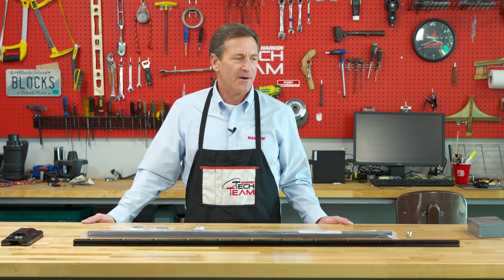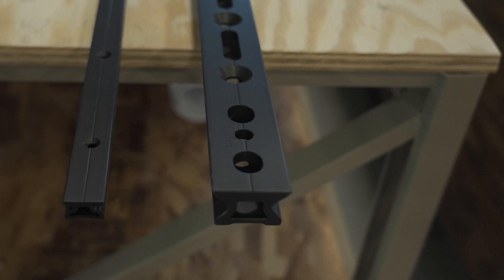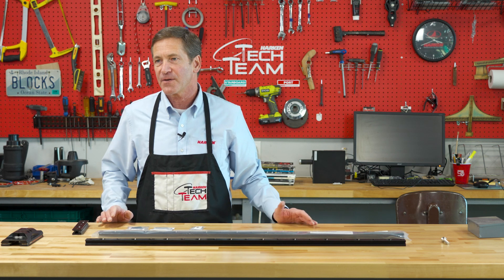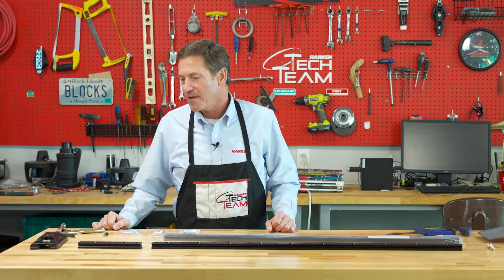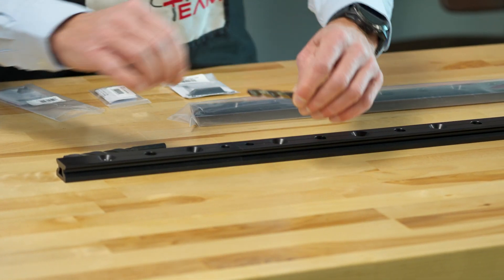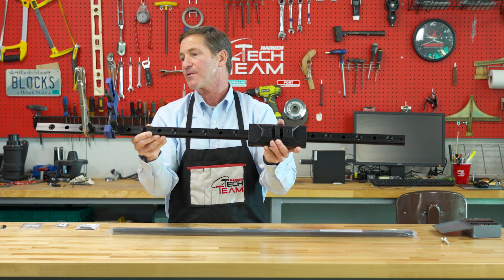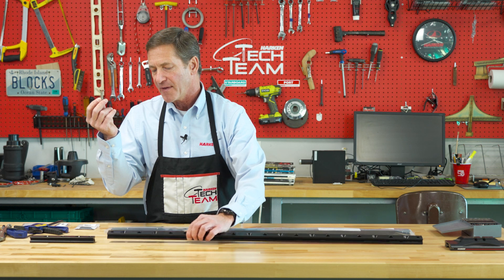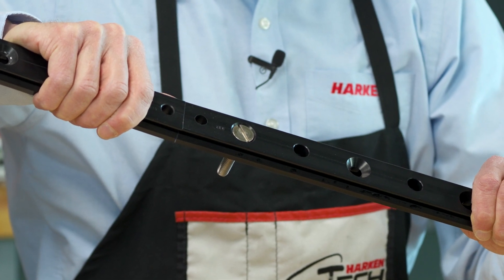How to Splice Track || Harken Tech Team Asked & Answered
Installing or replacing a section of track? Harken's Jim Andersen walks through how to seamlessly splice sections of track together and the benefits of ordering our track in multiple sections.